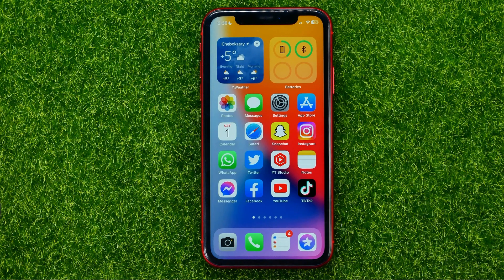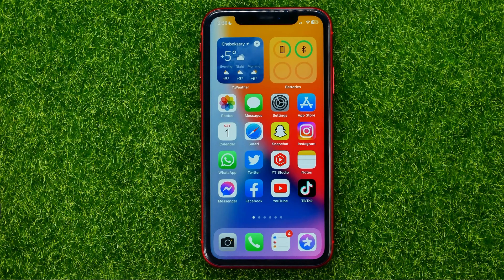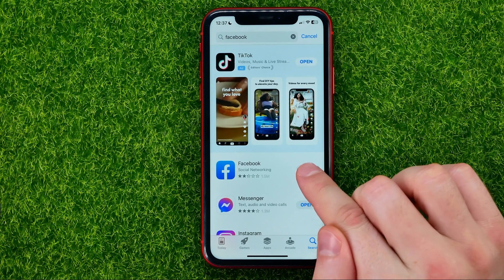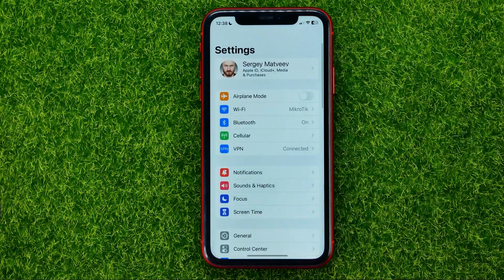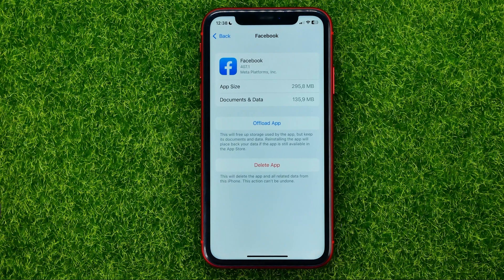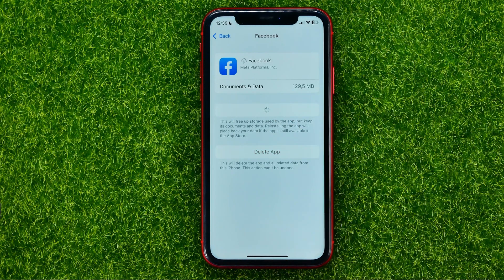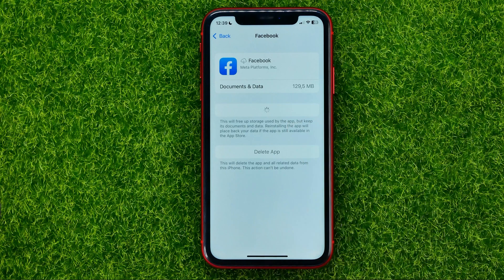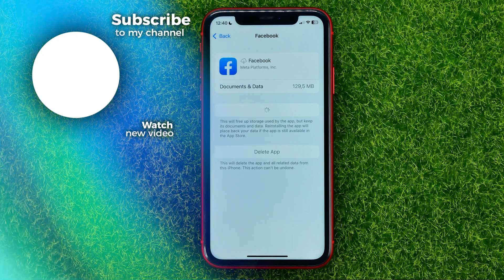How to Update Facebook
If you are looking for a video about how to update facebook, here it is!
In this video I will show you how to update facebook app on mobile. Be sure to watch the video to the very end.
You will learn how to update facebook app. That's easy and simple to do from your phone.

00:00 - Intro
00:24 - How to update facebook